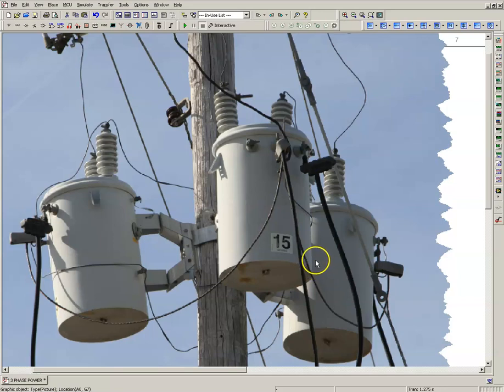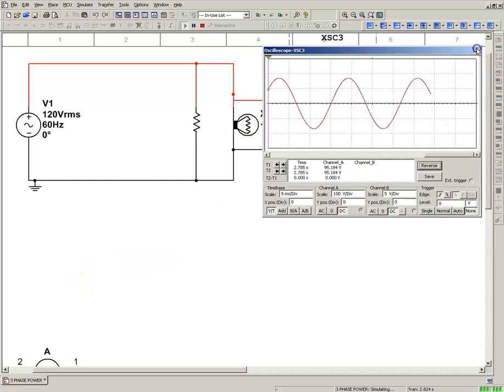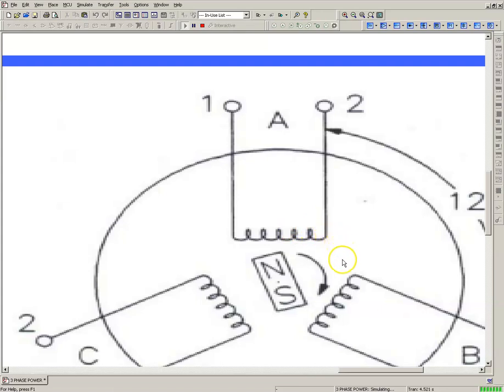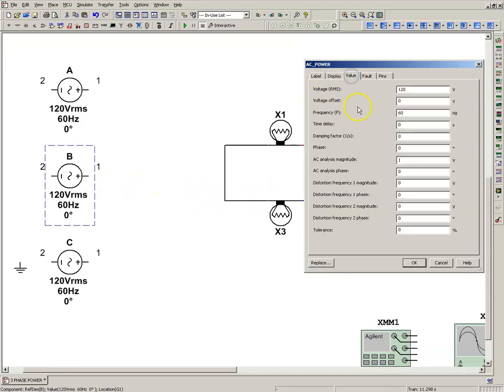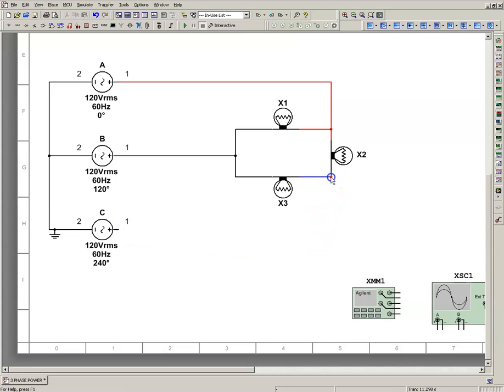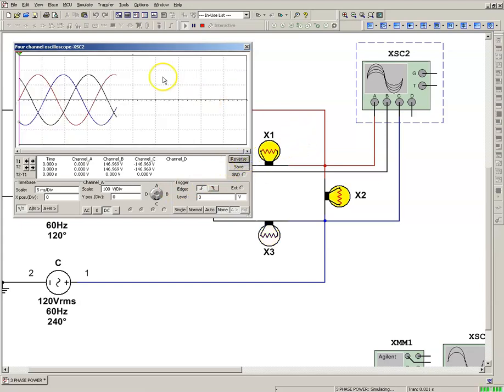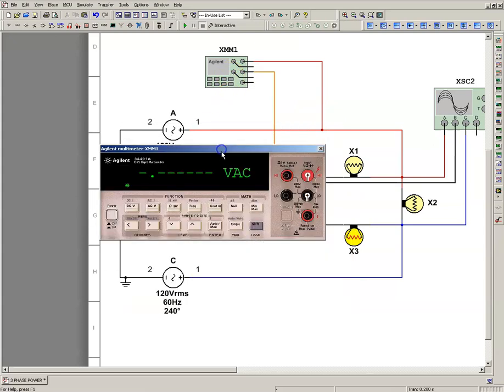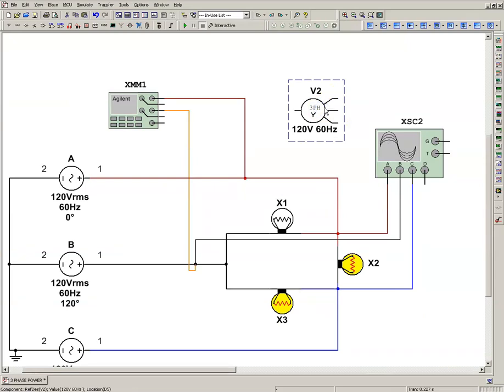Understanding 3 Phase Power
This Multisim demonstration helps in understanding 3-phase power by creating a 3-phase WYE system from separate single phase power sources.